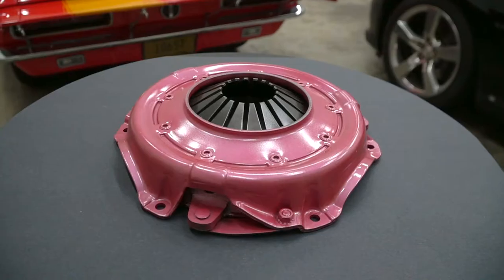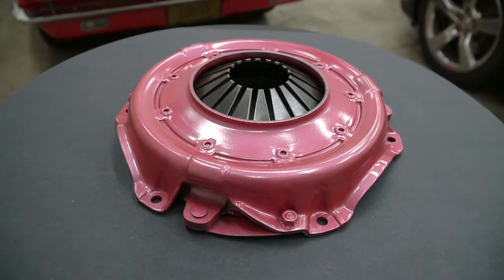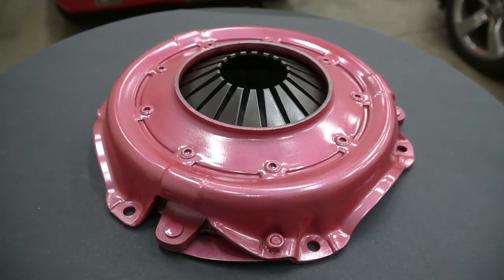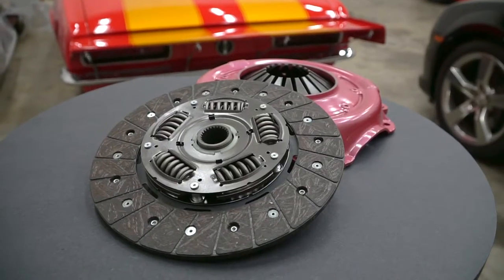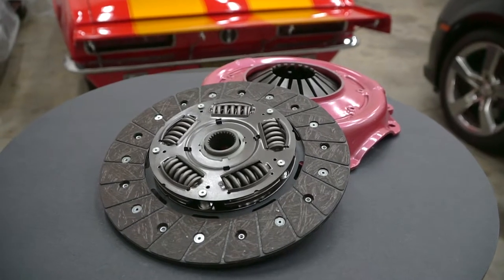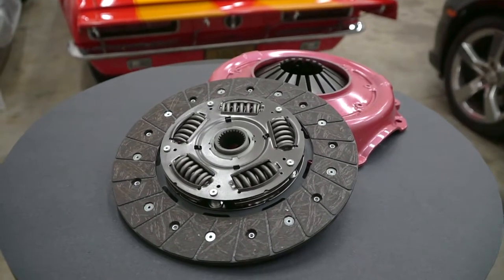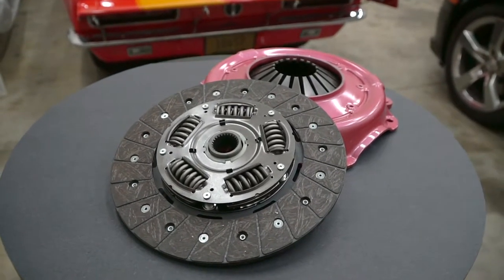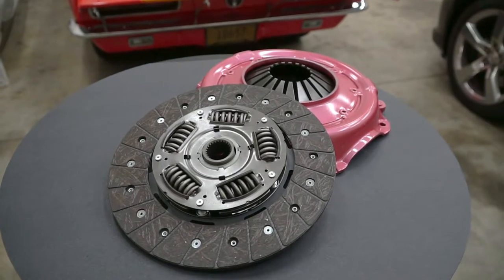RAM Musclecar Clutch Sets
RAM's Musclecar clutch sets are designed for older and newer model performance cars that are still street-driven.

Be sure to sign up for our newsletter to keep up to date on new products and exciting happenings at RAM!